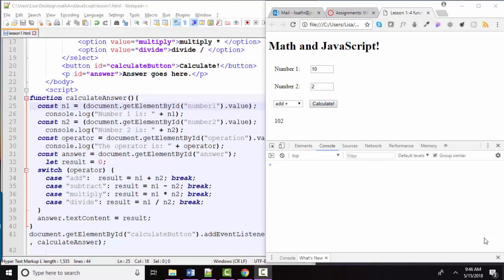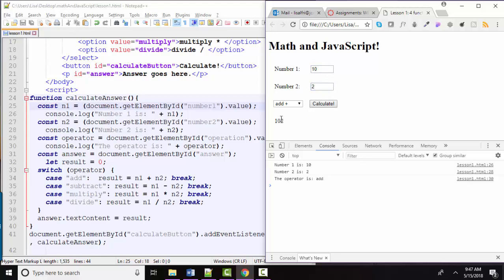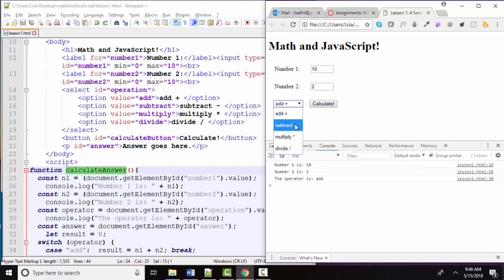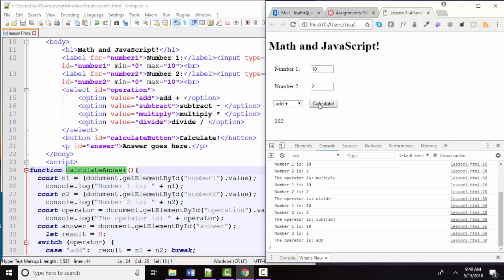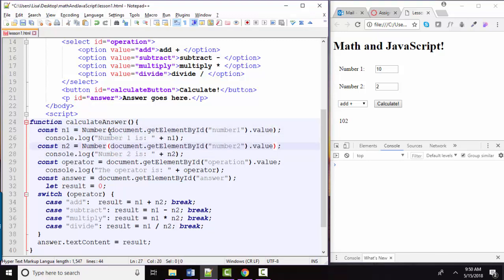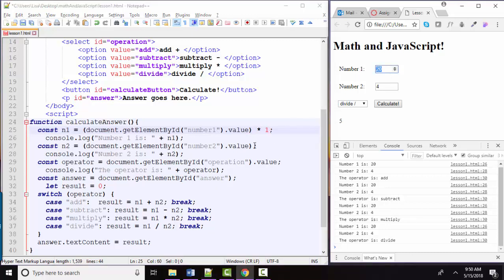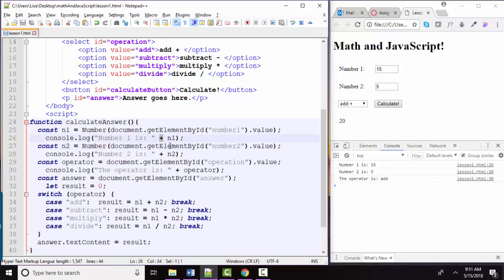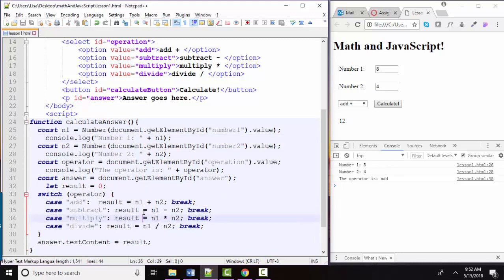Math and JavaScript: The + operator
This screencast is part of a series that compares math and JavaScript terms and symbols.  In this screencast, we'll focus on the + (plus or concatenation) symbol and also discuss automatic type conversion in JavaScript.